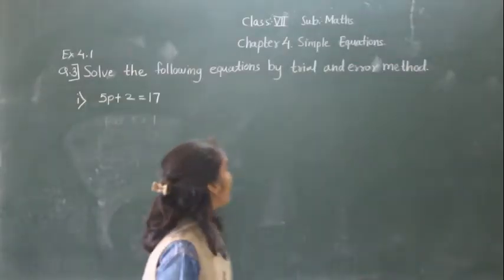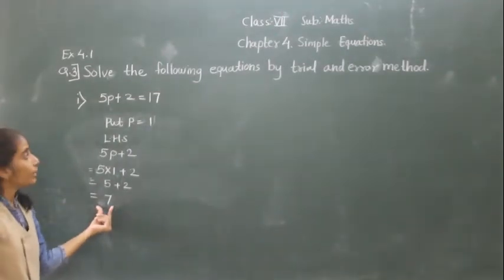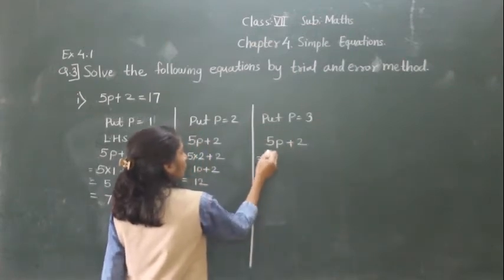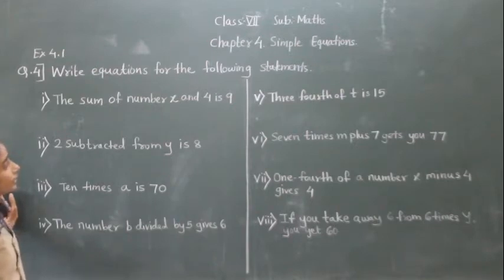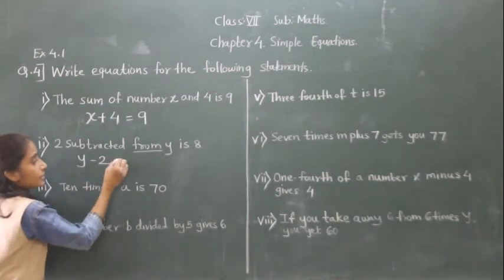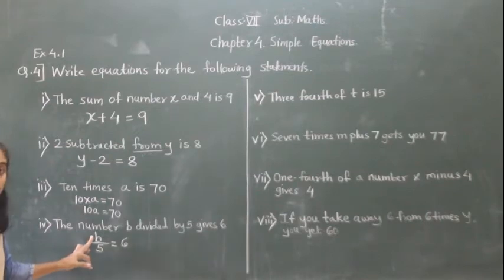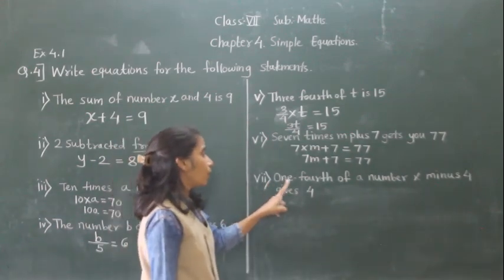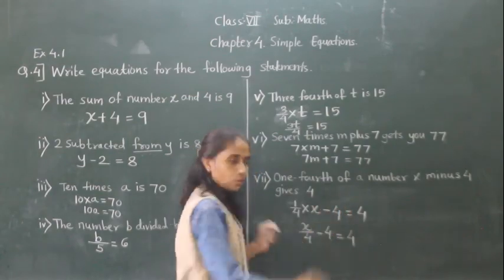VII MATHS SIMPLE EQUATION( EX 4.1 PART )